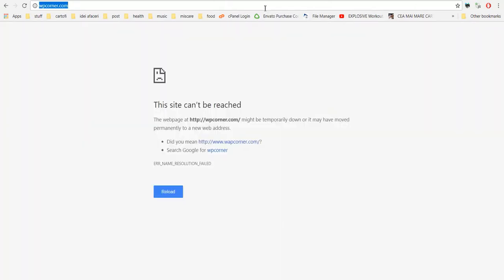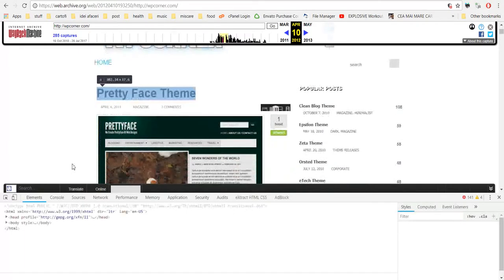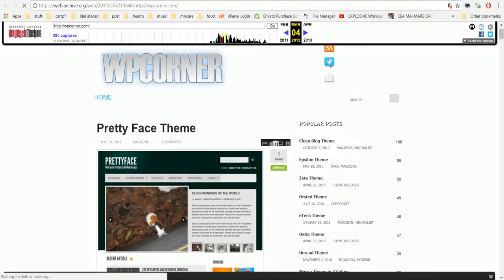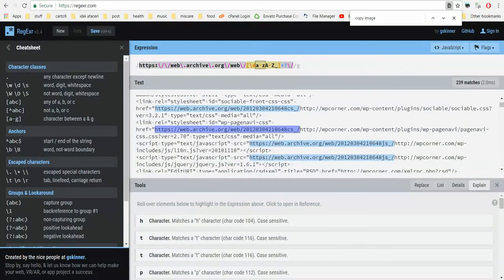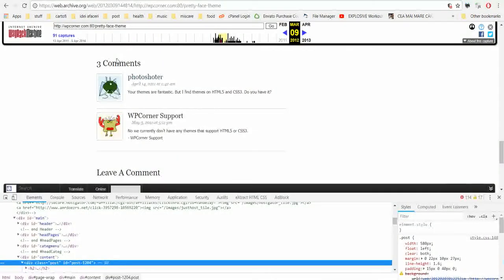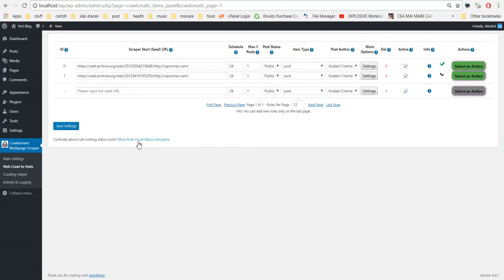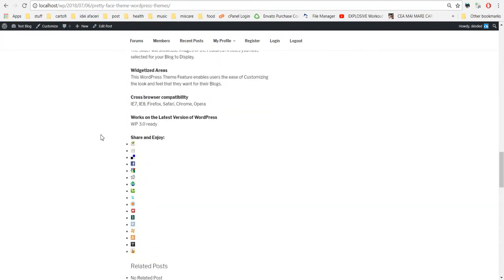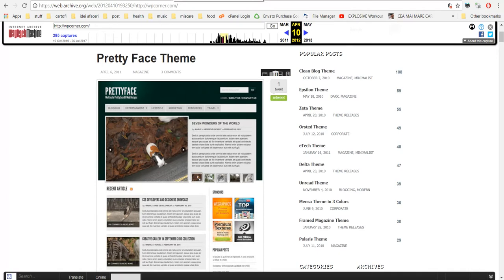How to get unique content to your website using a hidden technique that not many know?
In this video I will show you how to import content to your website that is unique in the entire internet, using Crawlomatic plugin and a special not so widely known method.